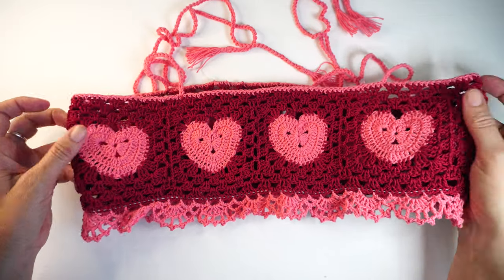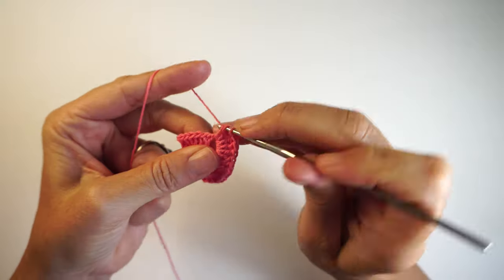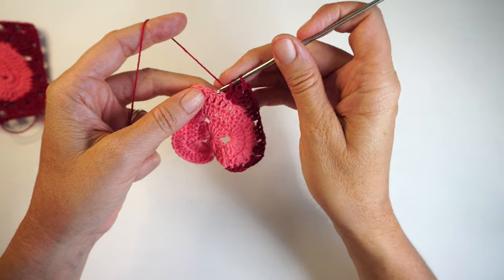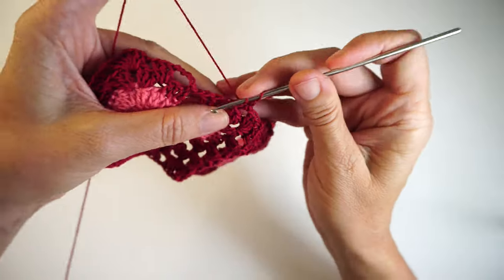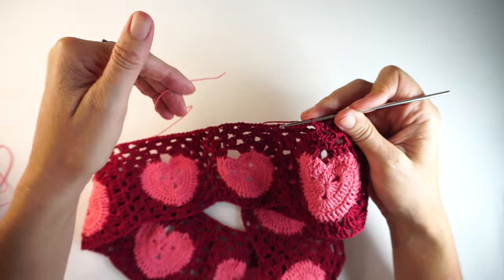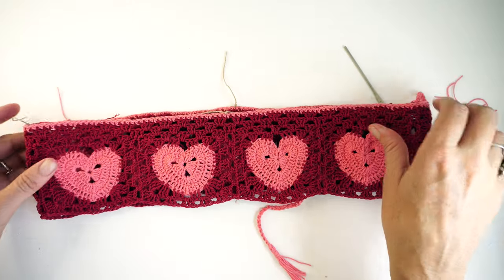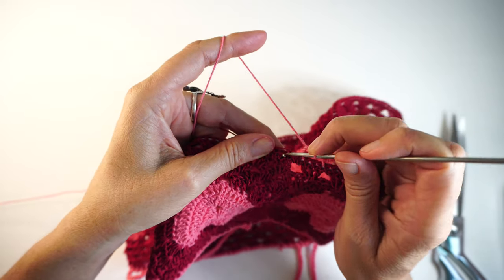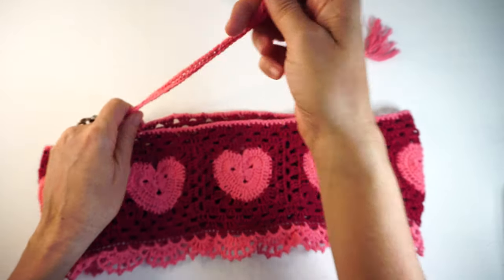How to crochet a GRANNY HEART Bandeau for beginners with the size YOU WANT!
In this tutorial you will learn how to make a heart granny square that you can use when making a bikini, handbag, bennie, skirt, or any other project you want to add a heart granny!
And also how to make a Bandeau Top joining the squares!
All sizes included on this Step by step crochet tutorial!

0:00 - Intro
1:25 - Material needed to crochet a granny heart
2:00 - Inspiration images to crochet with a granny heart
3:33 - First row crochet heart

// LINKS

Learn more about Creative Swimwear and the designer Fabi Correa! And find resources to create your own swimwear:

Have a look at my New Crochet bikini collection and designs on my swimwear brand

// MATERIAL AND CAMERA USED:

Yarn used for this pattern:
Hooks that I like for making swimwear:
Camera I'm using to film my patterns:
Tripod I'm using to film patterns: